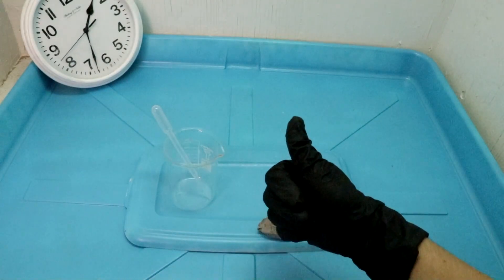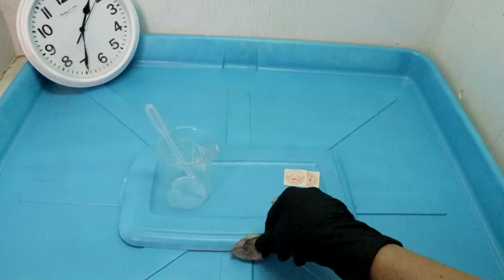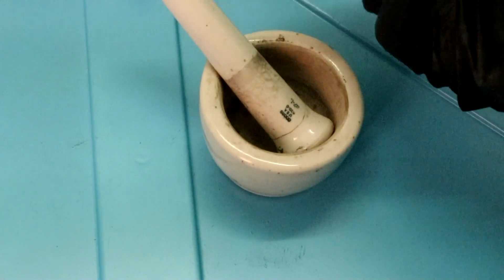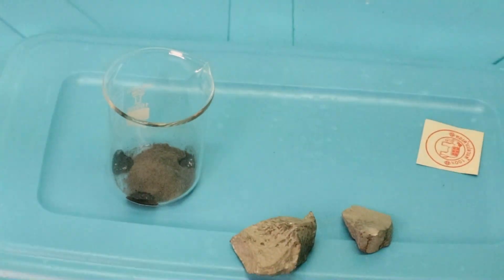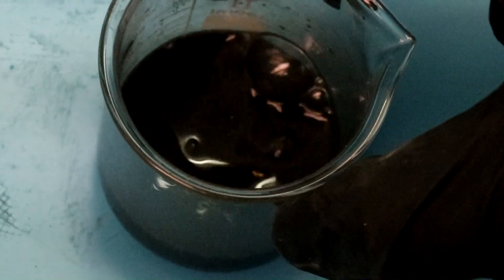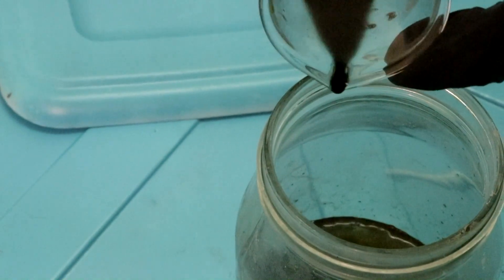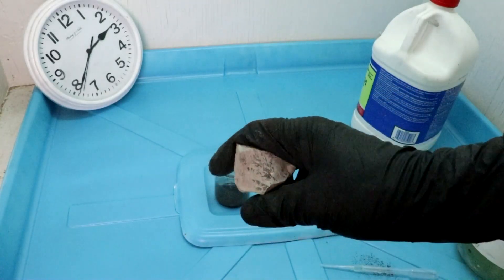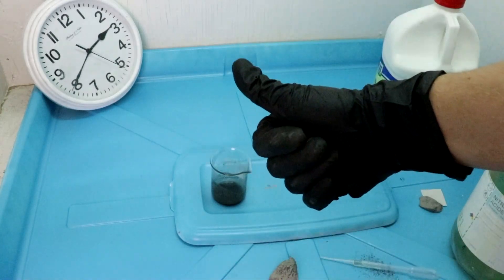Why Acid Is Bad For Getting Gold From Rock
I show that some minerals can cause unwanted reactions when dissolving gold from ore.